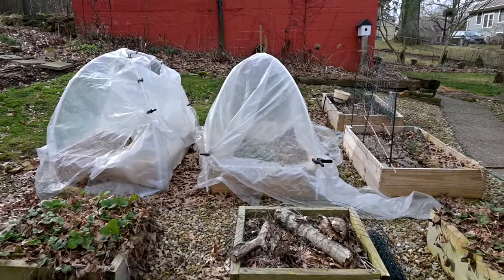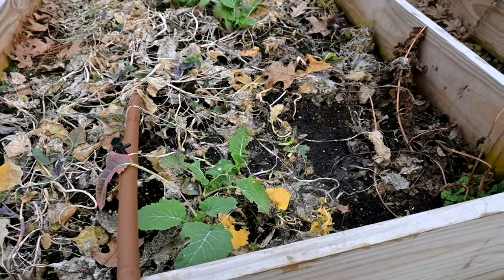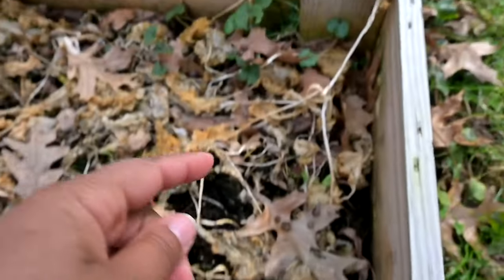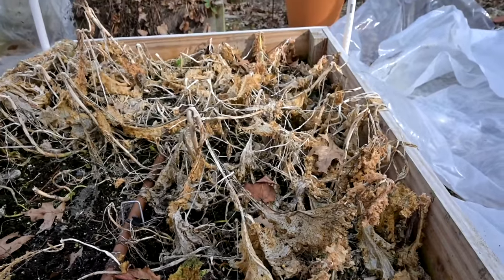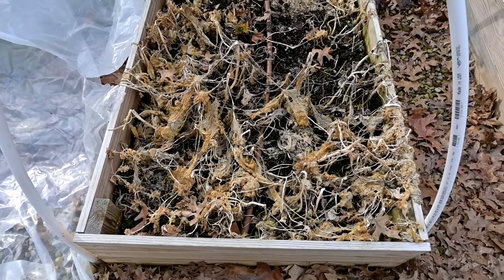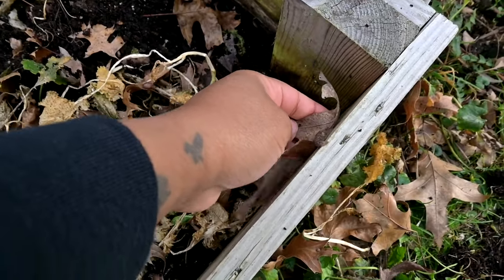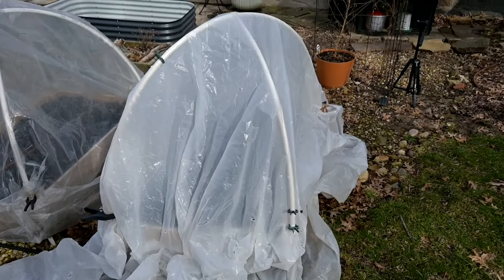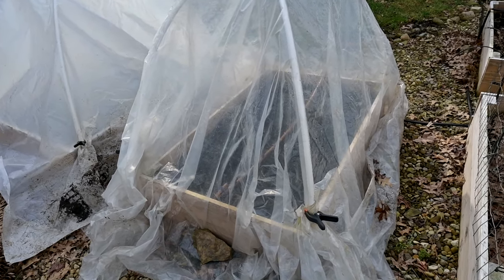WARMING UP MY RAISED BEDS FOR AN EARLY SPRING CROP | COLD FRAME GARDENING | SPRING GARDEN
Welcome to our little homestead! My name is Ciearra and I love to grow plants. My mission is to be able to grow and give away food and plants. As we learn more our homestead expands from more garden beds, raised beds, chickens and Vermicomposting. Raising chickens has always been a hope of mine and now I actually live in an area where I can have them! Thank you so much for all of your support as we grow, learn and take homesteading head on!

Happy Gardening!
Ciearra

Frost Tolerant Vegetables you can grow!

 CHICKEN RUN: